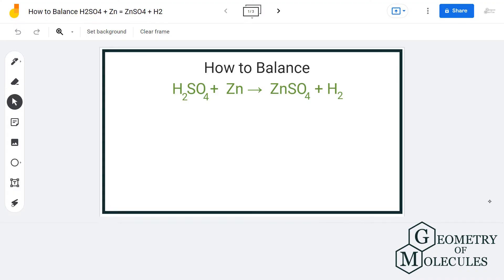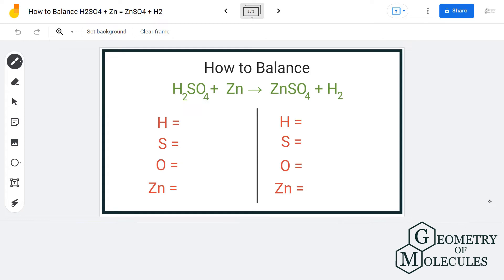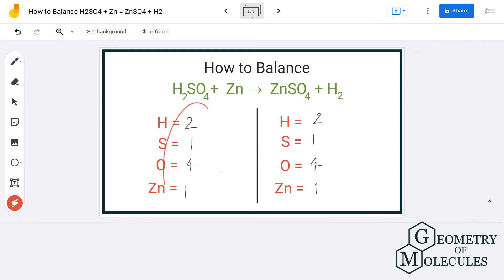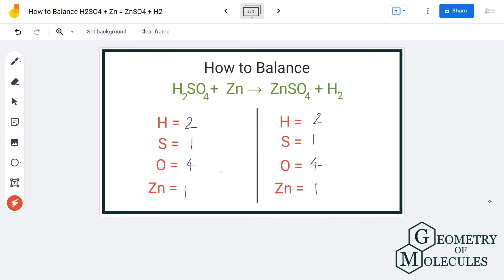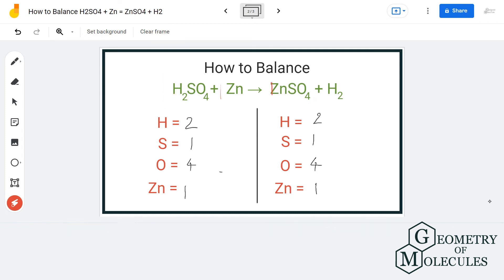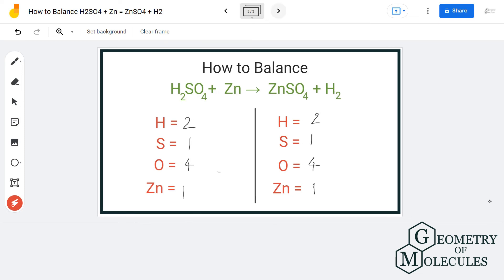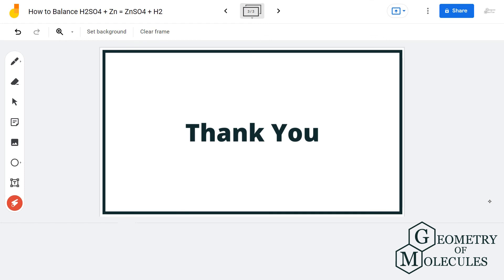How to Balance H2SO4 + Zn = ZnSO4 + H2 (Sulfuric Acid + Zinc)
Balancing equations could be tricky, but here at Geometry of Molecules, we help you balance any chemical reaction easily. In this video, we are going to balance this given equation of H2SO4 and Zinc.

We first count the number of atoms on both the reactant and product sides. Once we know the number of atoms on both sides, we balance it off by adding coefficients.